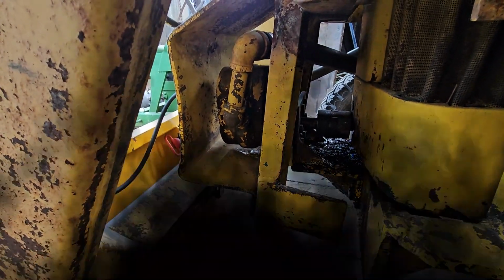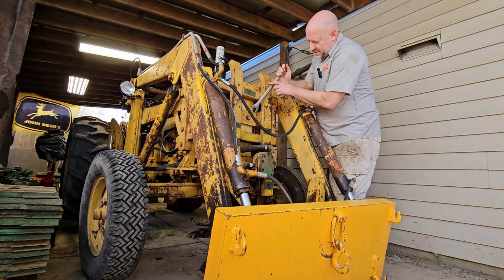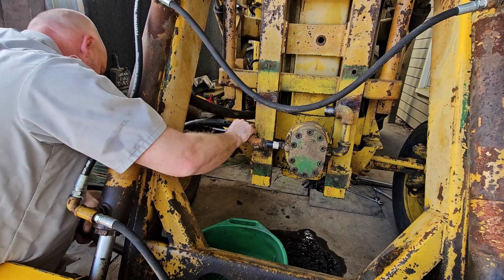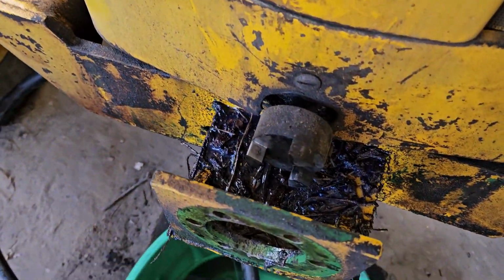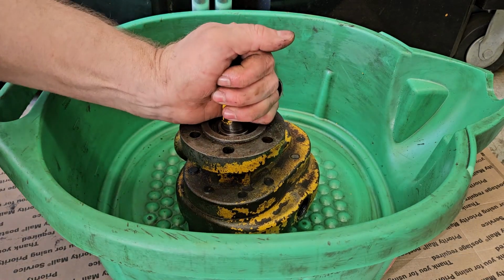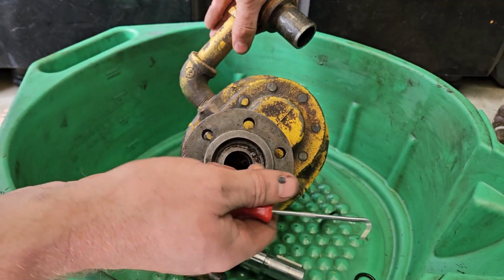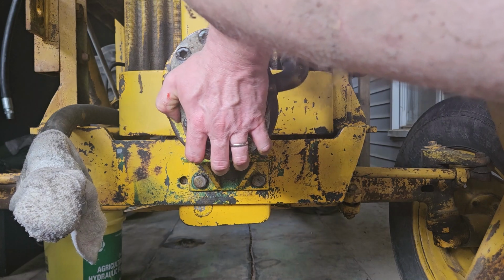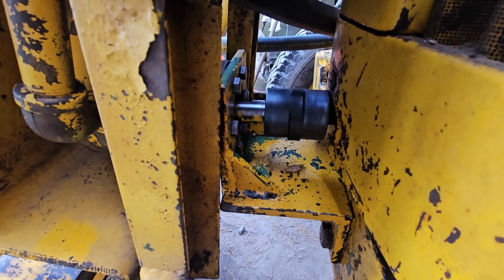John Deere 420 Loader Hydraulic Pump Rebuild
Removal and rebuild (O-ring replacement) of hydraulic pump for my loader.